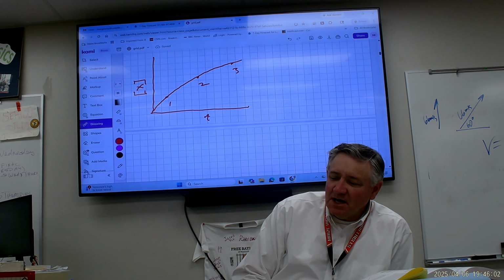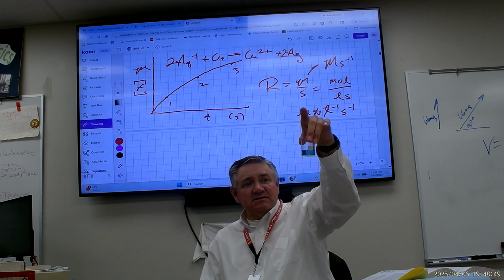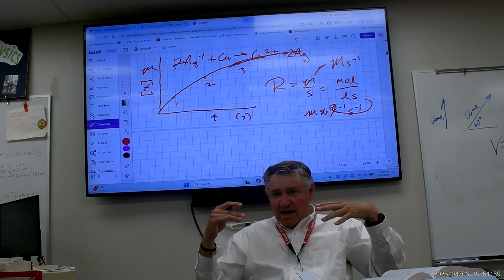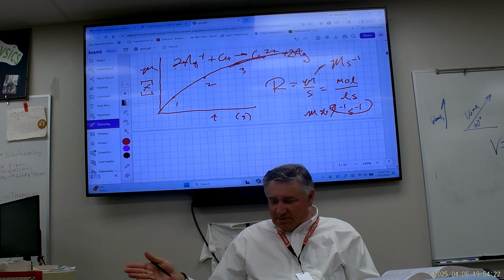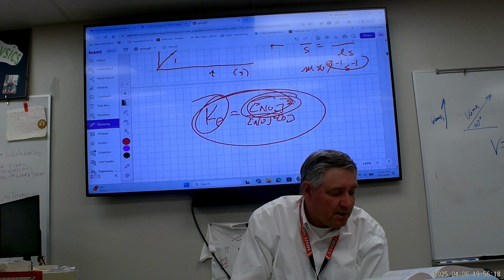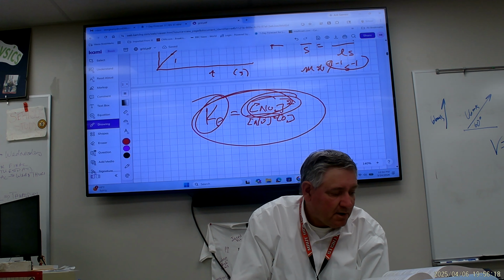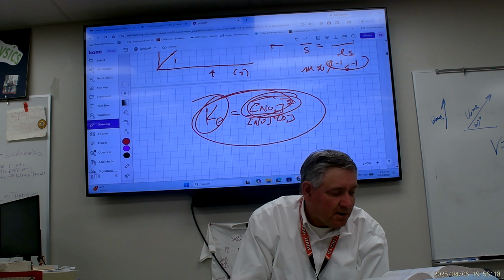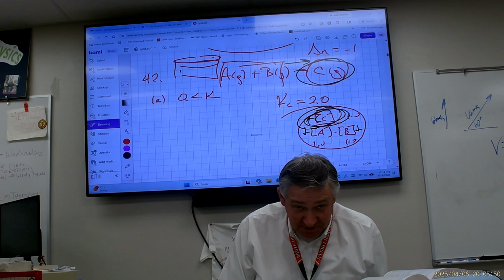AP Chem 3 24 2026 Part 1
Explanation of first kinetics assignment.